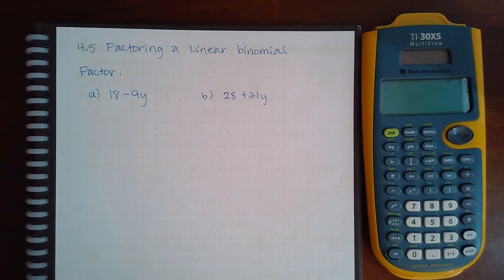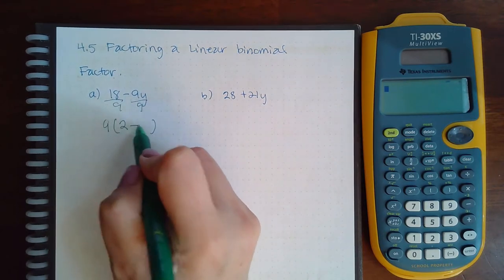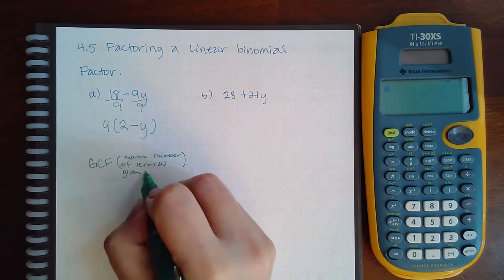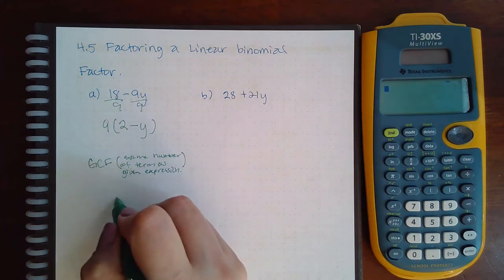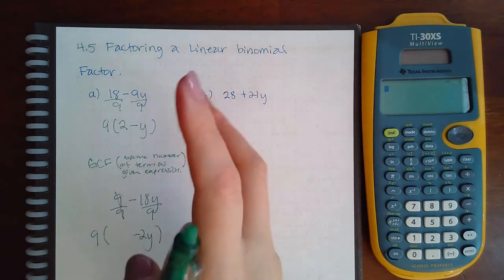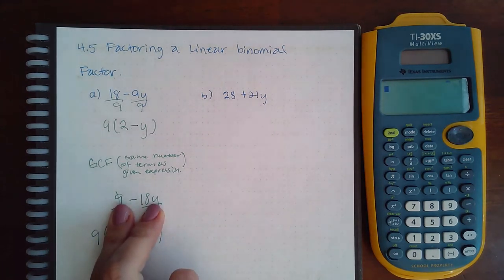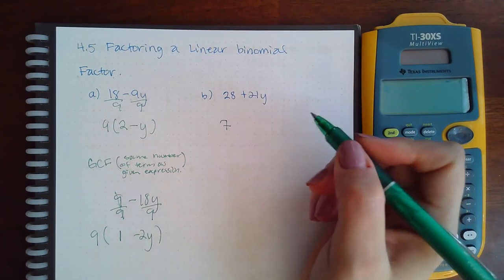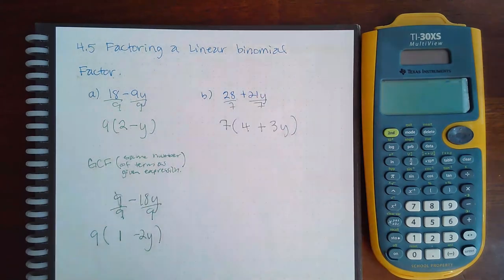4.5 Factoring a L binomial